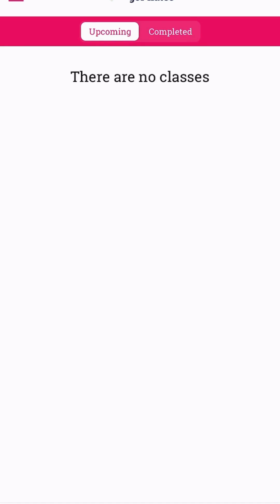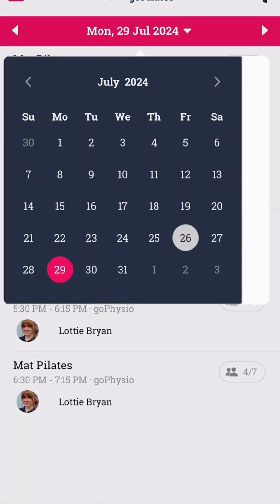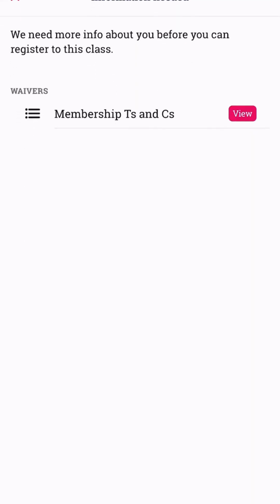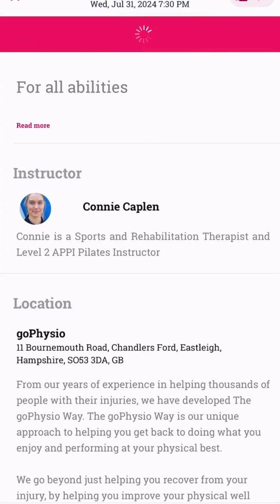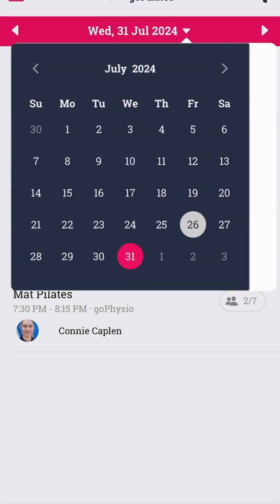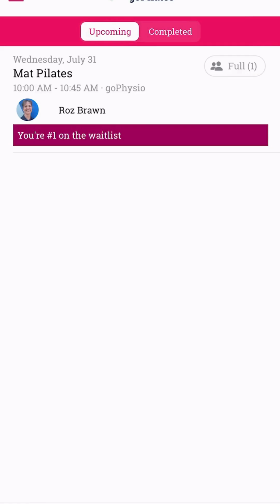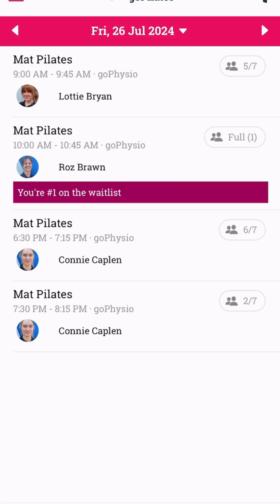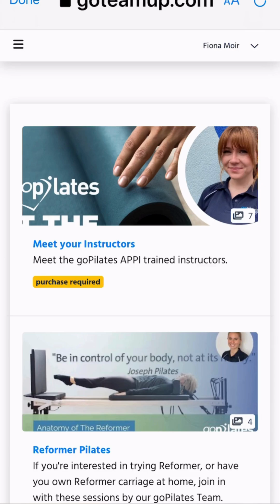How to Use Team Up To Manage Your goPilates Classes (App Version)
This video will show you how to:
1. See your upcoming Pilates class registrations
2. Cancel a class
3. Re-book a class
4. Join or leave a waiting list for a Pilates class
5. See the class schedule
6. Sign any forms, T&Cs etc.
7. Access 'On Demand' online classes

Team Up will help you easily manage all your classes online. There is both an app and a desktop version available. If you need any help or would like a demo, please do let us know, we'd be happy to help.

Download the Team Up App for Apple or Google Play